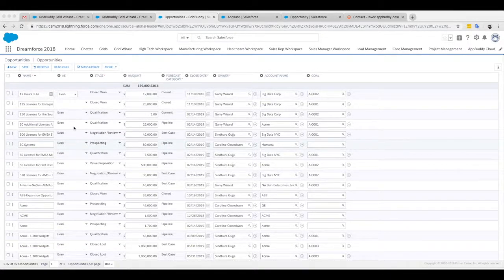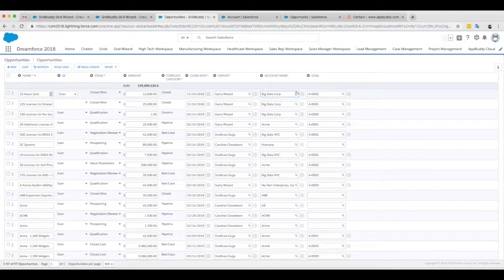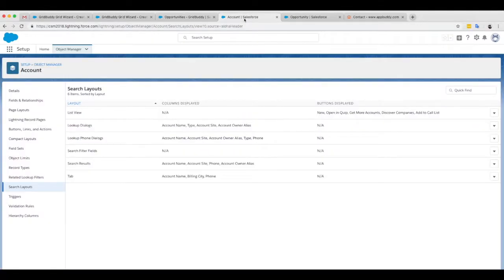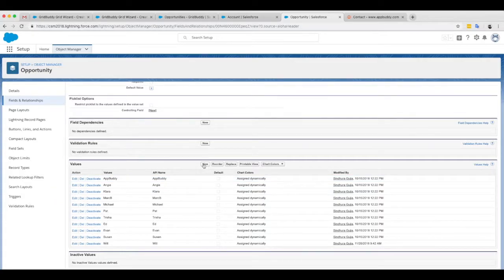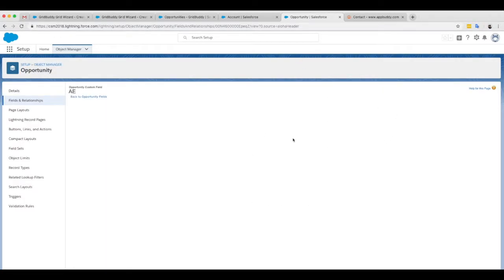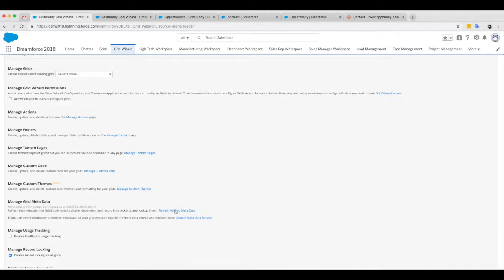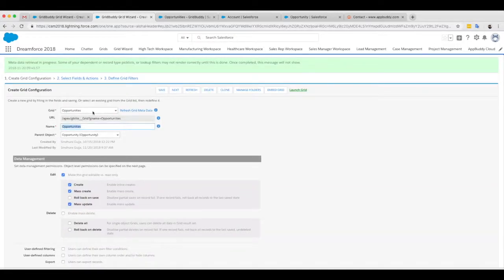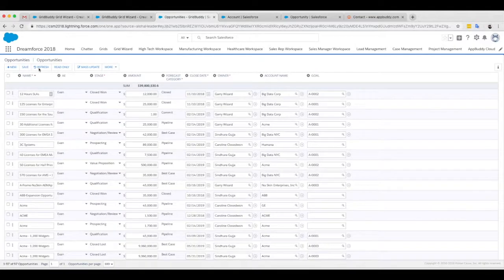Refreshing Grid Meta Data with GridBuddy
Learn how and when to refresh your metadata within GridBuddy.